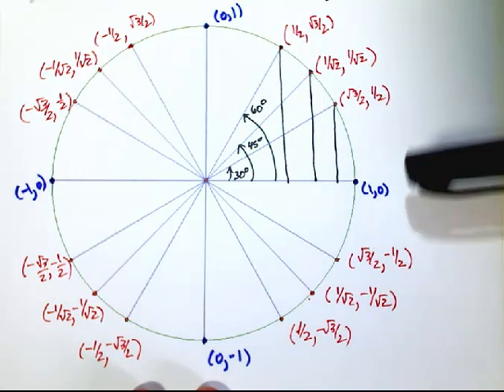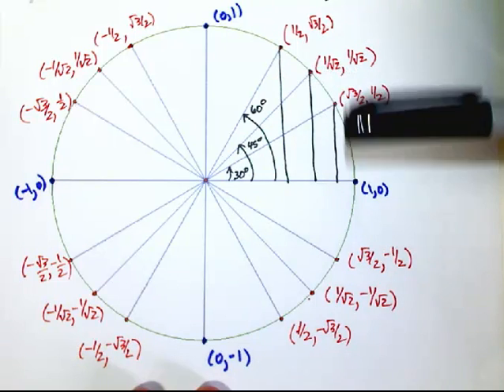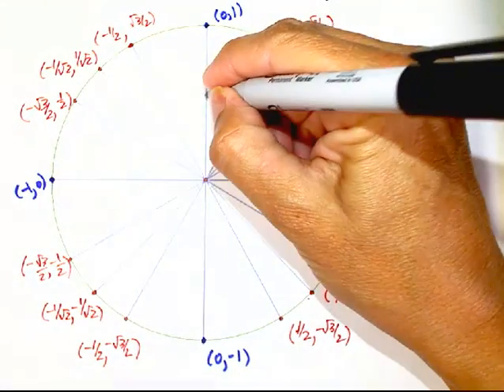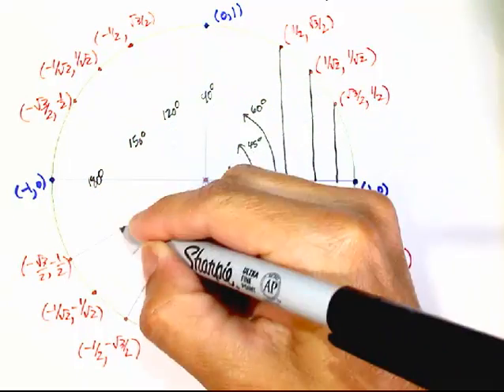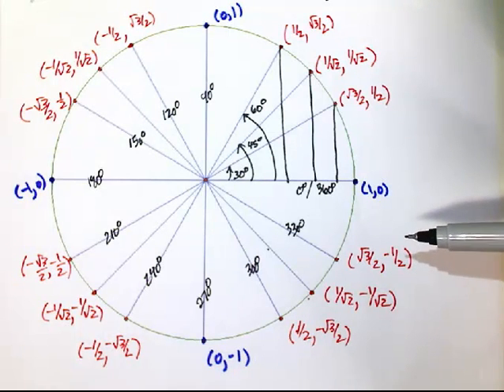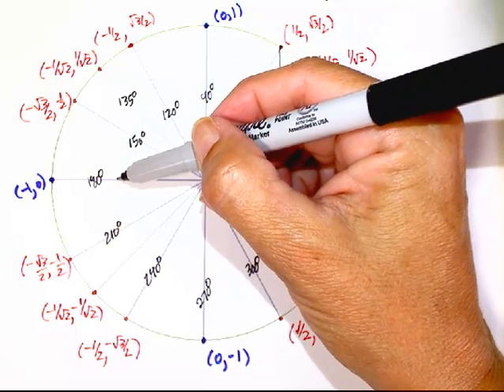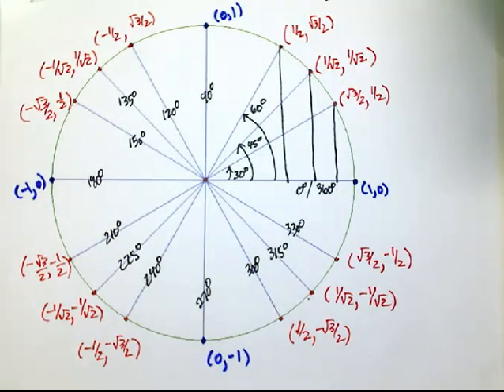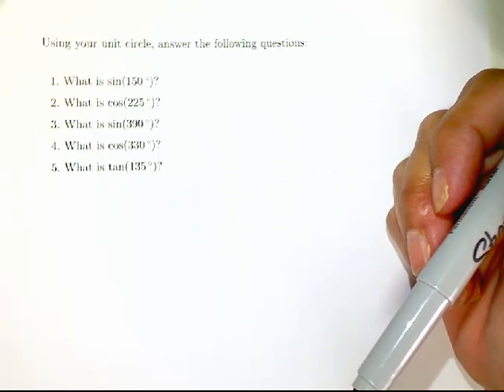unit circle 2